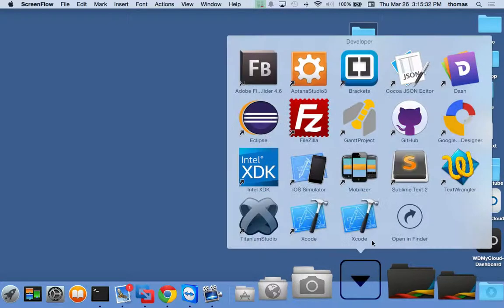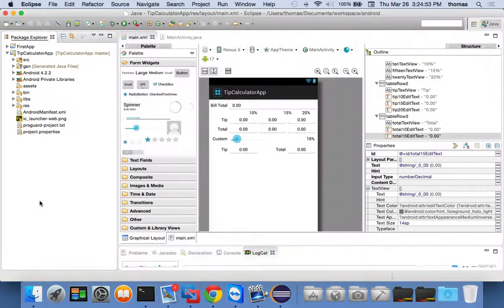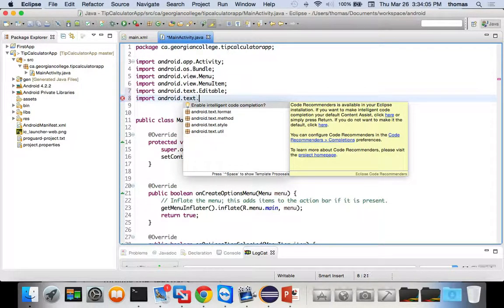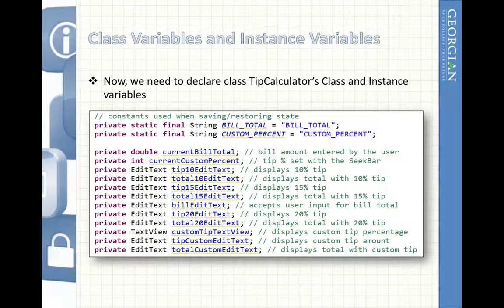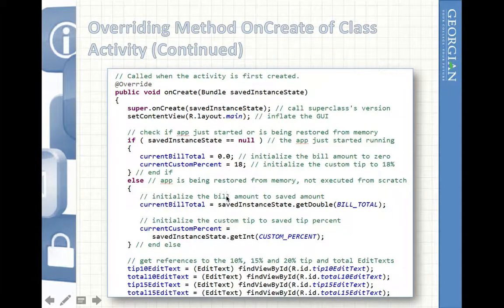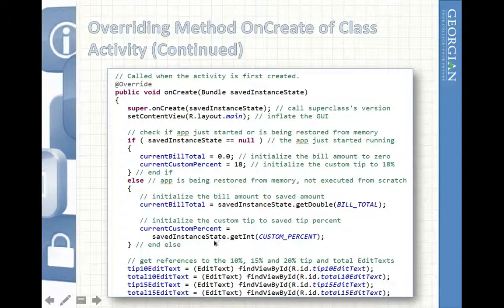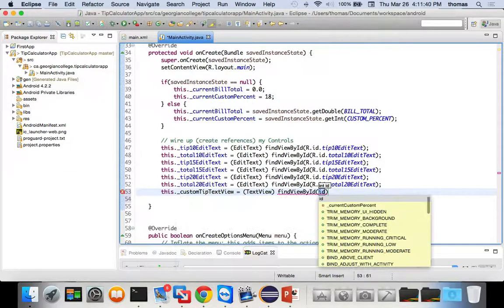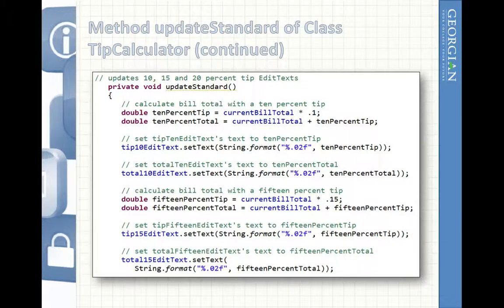COMP1011 - Lesson 11 - Part 1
Android Tip Calculator - Logic Build